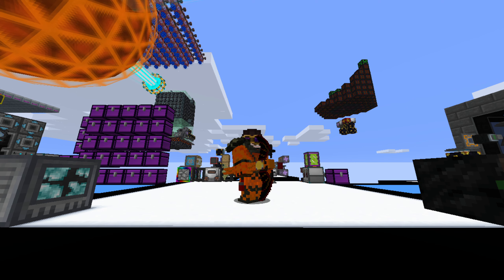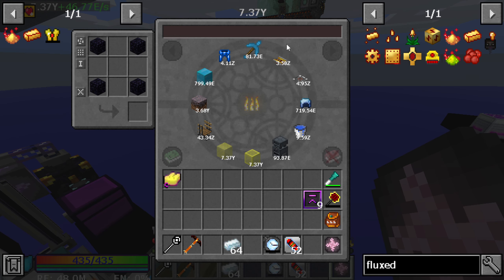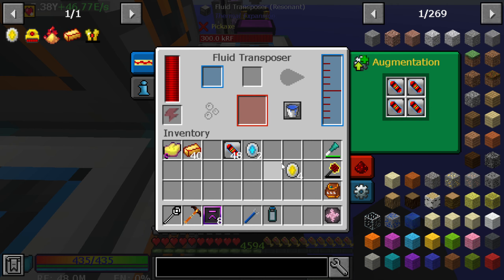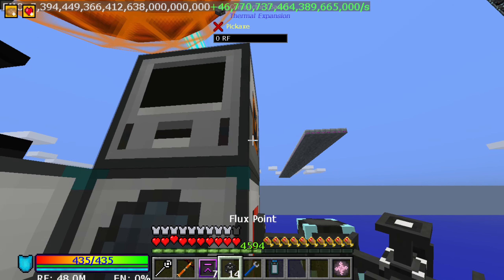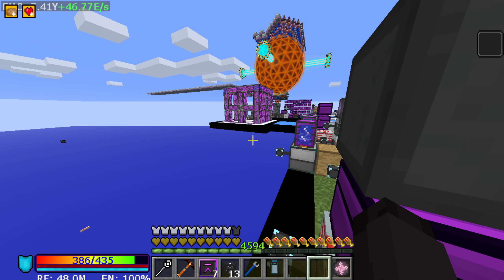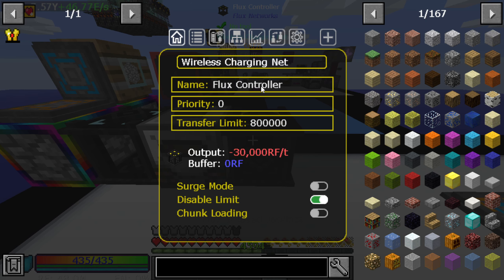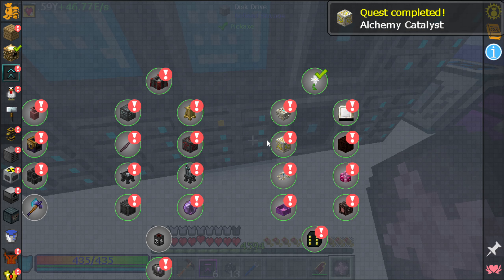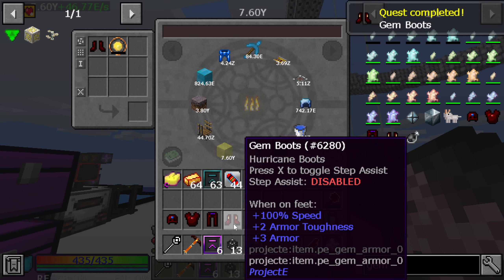JetPlates & OP Armor - Sky Odyssey The Middle - S4EP030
►FTB Sky Odyssey
Sky Odyssey introduces a unique take on the Sky Block genre. With several new custom mods, you can now generate power and EMC to levels never seen before to aid you in the opening a portal to Dimension X.

In Today’s Video, we make the flux infused jetplate and gem armor